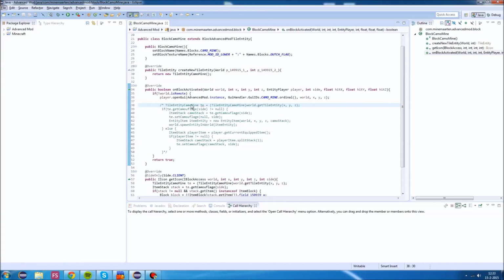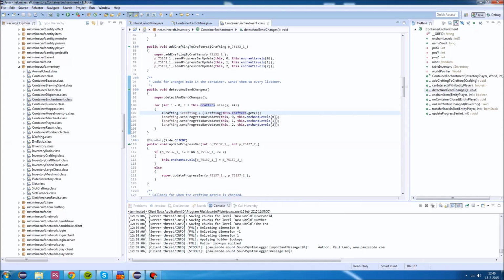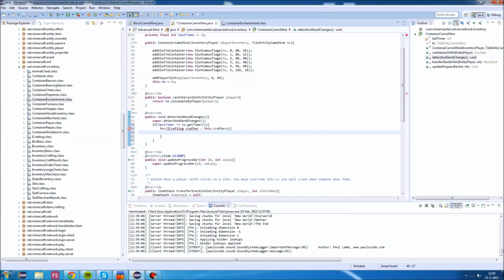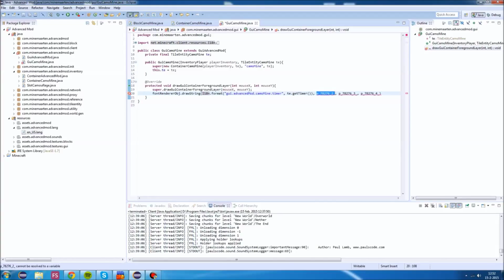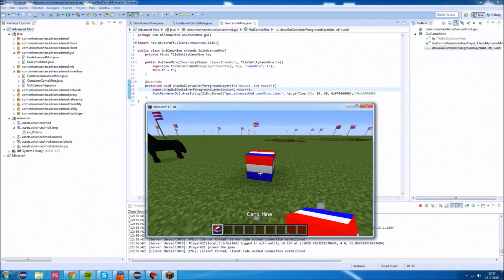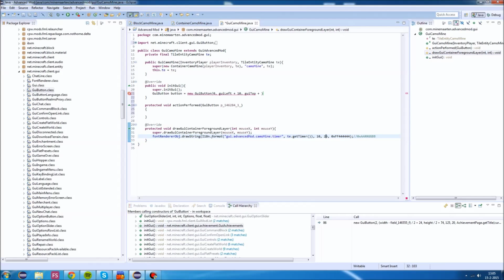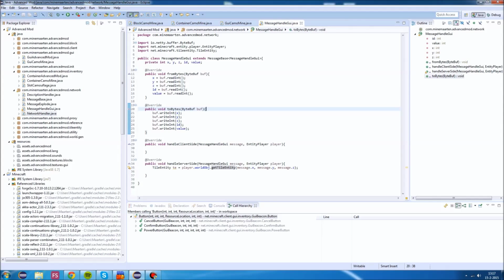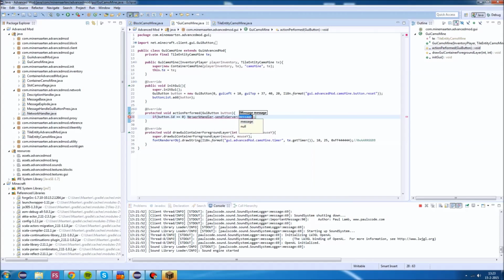Advanced Modding Tutorials: Part 8, More about GUI's (part 1/2)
After discussing basic implementation of GUI's and Containers in part 8, there were still a lot of topics to discuss on GUI's. Let's go over them!